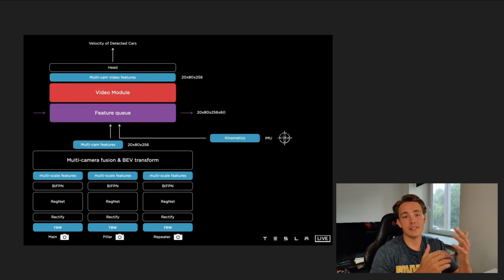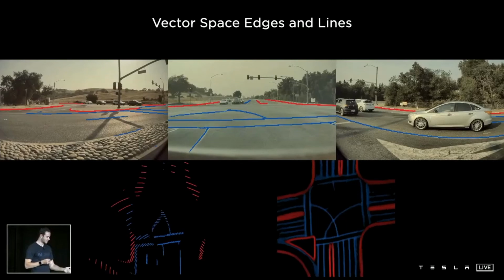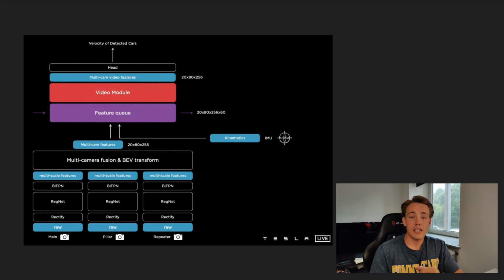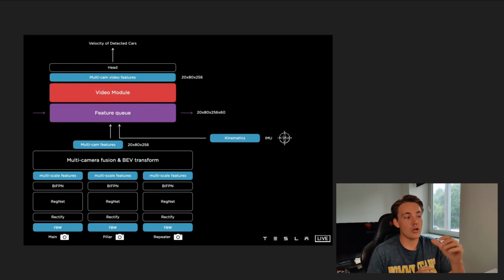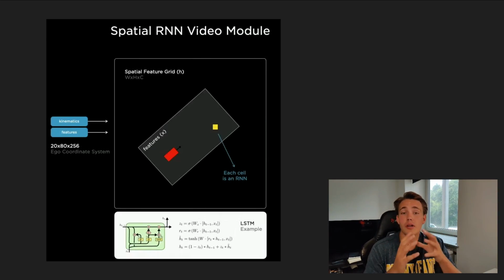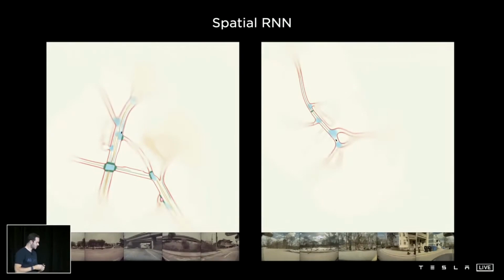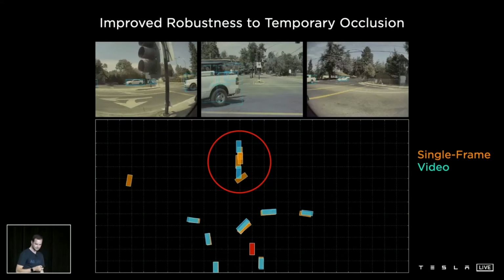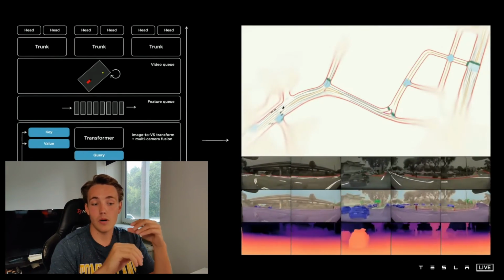Tesla AI Day - Computer Vision and AI Approaches to Solve FSD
Inside my school and program, I teach you my system to become an AI engineer or freelancer. Life-time access, personal help by me and I will show you exactly how I went from below average student to making $250/hr. Join the High Earner AI Career Program (PRICES WILL INCREASE SOON)

In this video 📝 we are going to look at Tesla's AI day and the Computer Vision and AI approach they take to solve full-self driving. We will go through their neural network architecture and some of the fundamental changes they have made. Their neural nets are now operating in vector space instead of image space which is just amazing as the results show. We are going to talk about the things they introduced at AI day and see some of the results.